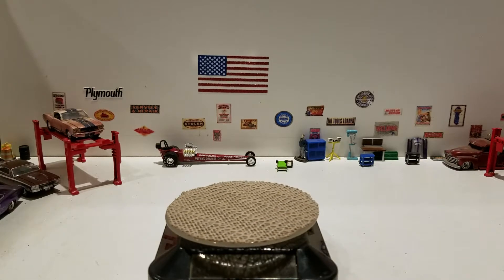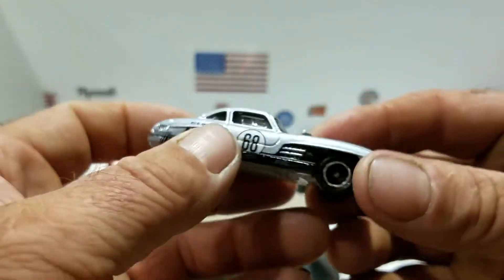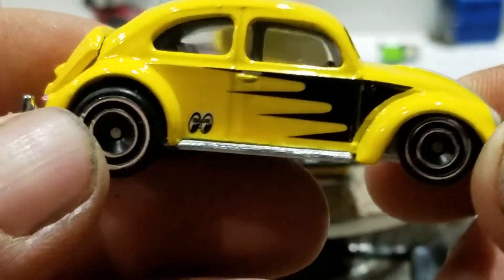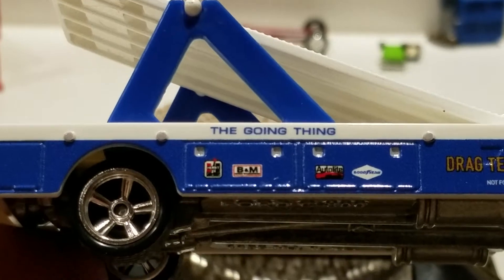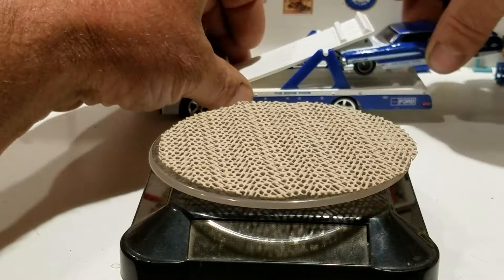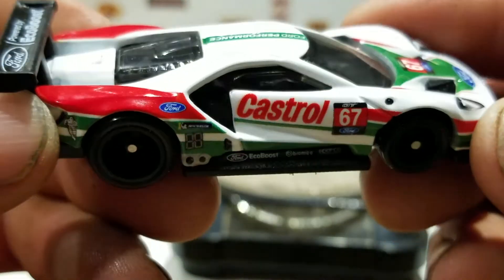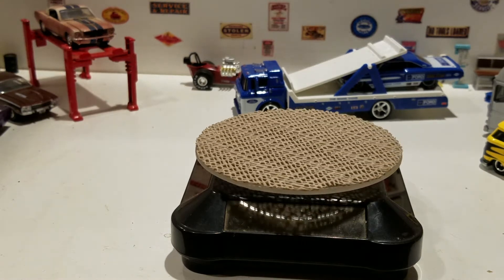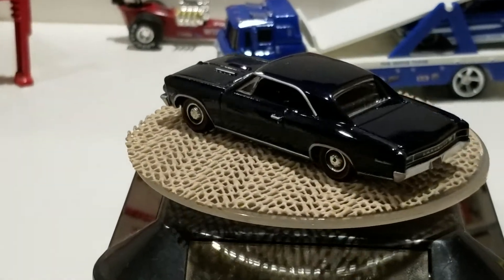The latest team Transport from Hot wheels. + bonus.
For the adult collector. Here we look at some of the latest team Transport I have found. Plus a bonus. You will have to watch towards the end to see it.